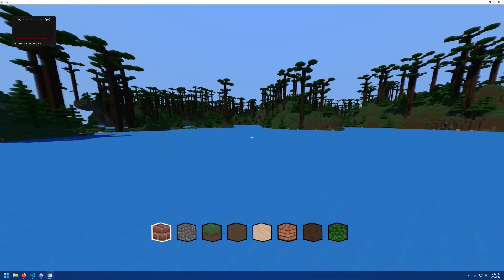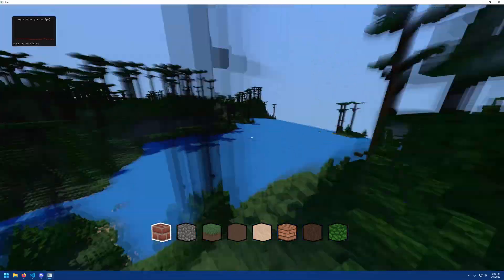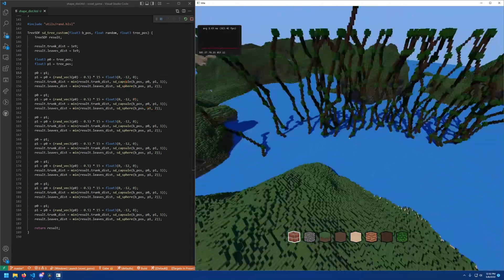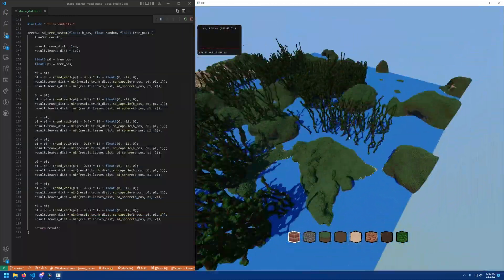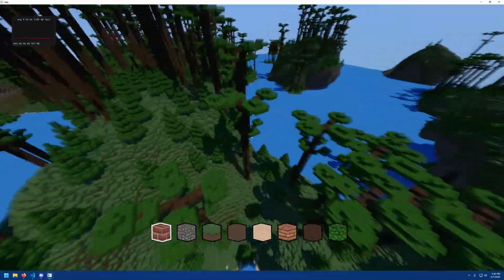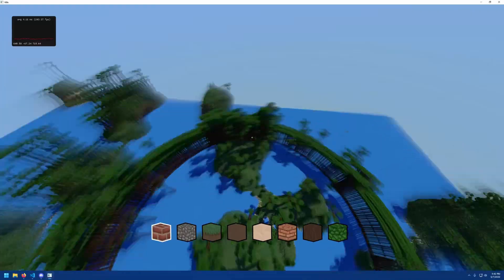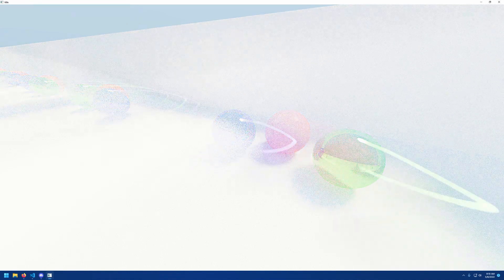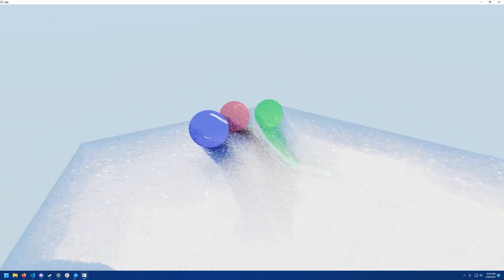Structure Generation System | Voxels Weekend update #6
This last week, I added the ability to generate structures in the world! There are only 2 structures, which are the 2 tree types you saw last week, but it's completely flexible as you'll see.

GPU: RTX 3070 (8GB VRAM)
CPU: AMD Ryzen 7 5800x (8 core/16 thread)
RAM: 16GB 2667 MHz DDR4